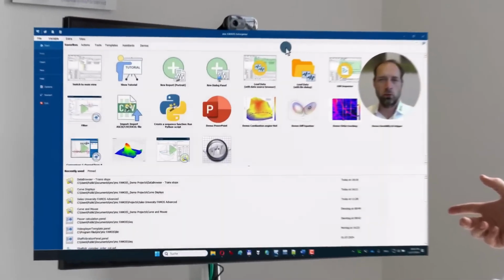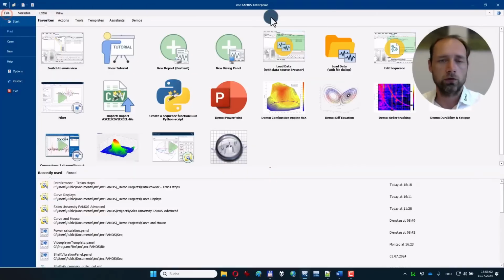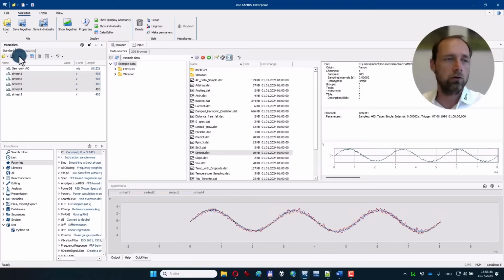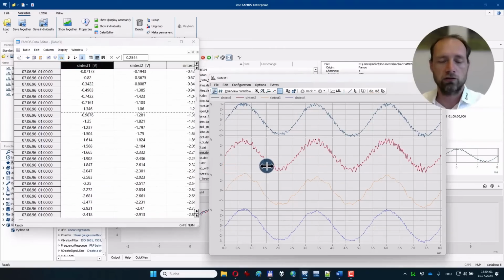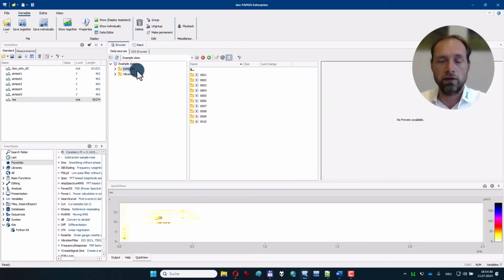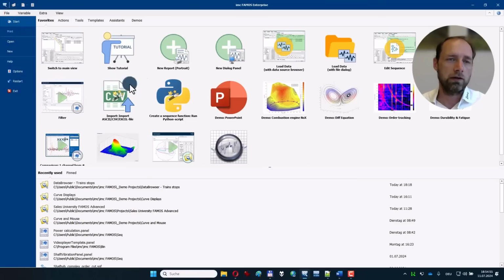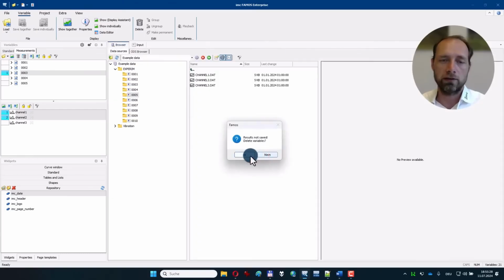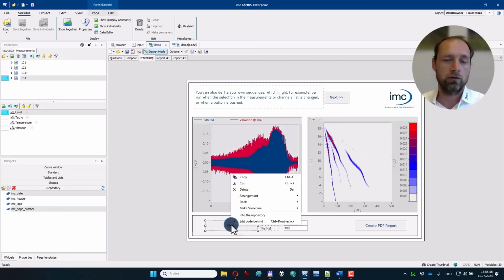Mastering the imc FAMOS Trial: A Step‑by‑Step Guide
Discover how to make the most of the imc FAMOS trial version with this comprehensive walkthrough from imc Test & Measurement. Whether you're a seasoned test engineer or new to data processing, this tutorial guides you through setting up and exploring key features, including:

- Installing and activating the trial
- Loading and visualizing measurement data
- Performing basic analysis and custom calculations
- Exporting results and creating reports

Join us for a step-by-step demo to understand how imc FAMOS can streamline your data analysis workflows—and see why it’s the go‑to tool for measurement data evaluation.